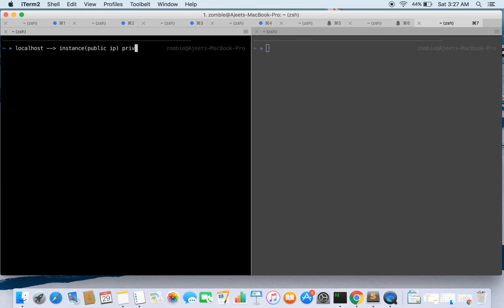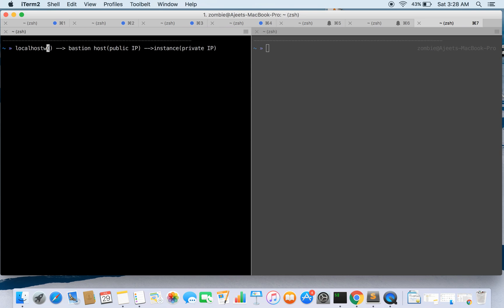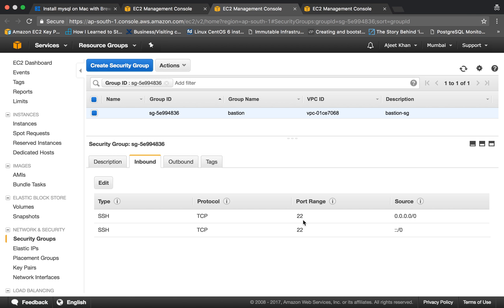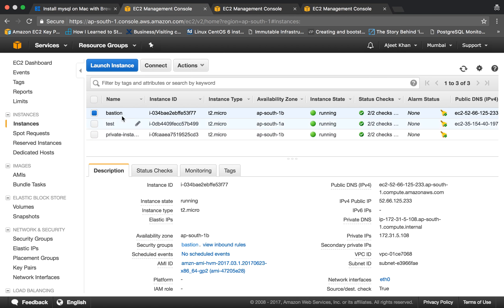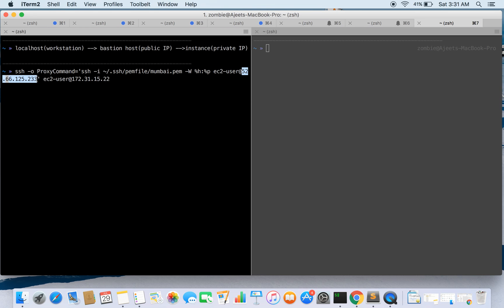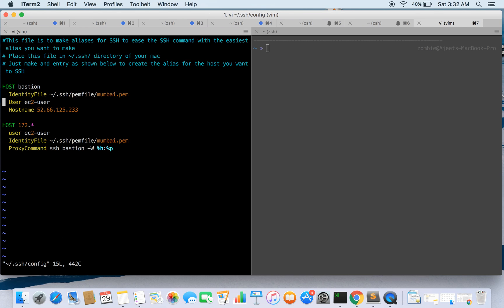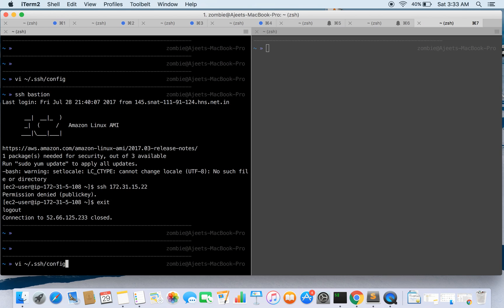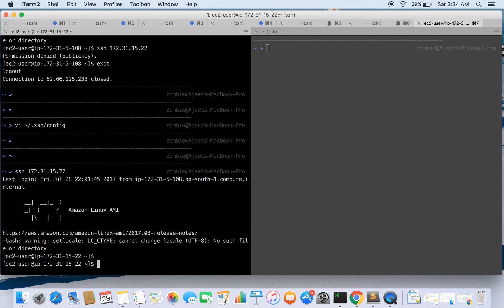Bastion Host Setup Steps | Setup SSH Forwarding | How To Setup Jump Host Tutorial | AWS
How to create Bastion Host to setup SSH forwarding on AWS.
What is Bastion Host?
What is Jump Host?
How To Setup Bastion or Jump host in AWS?
Bastion Host Setup Explained for beginners